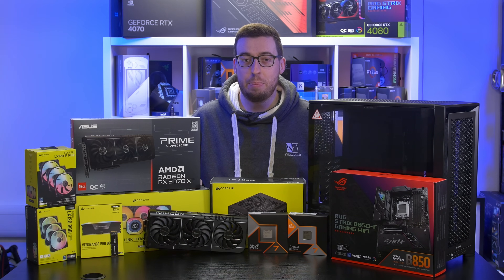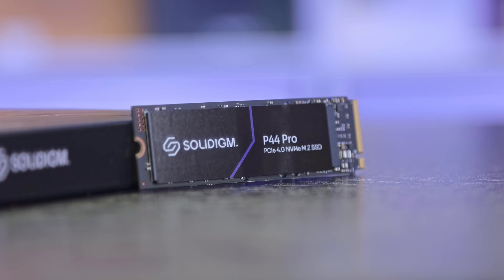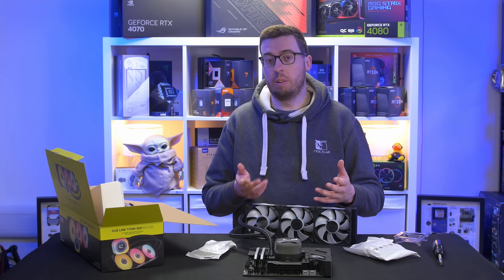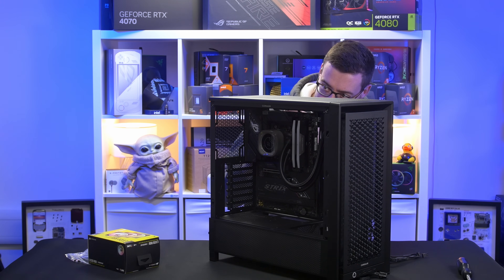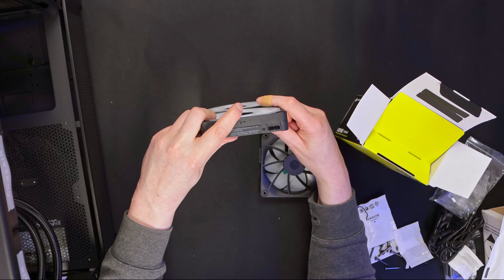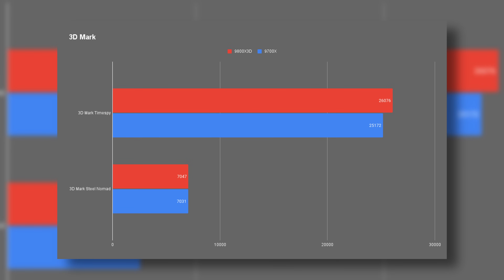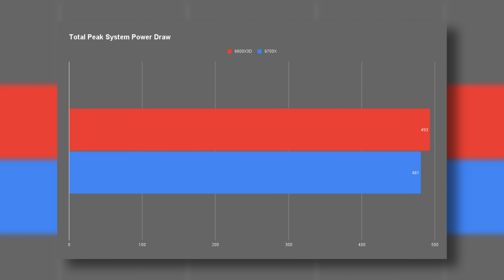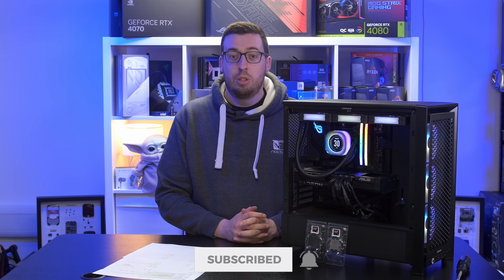AMD 9700X Vs. 9800X3D - Which Is Better? - Corsair Frame 4000D Build & Benchmarks! (w/ RX 9070 XT)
It's experiment time today! Join me as I build a PC to compare the AMD 9700X and the 9800X3D, and see how much difference that extra L3 cache makes!

Thank you to Scan Computers for sending the CPUs out, get the AMD 9700X and motherboard combo

United States:
CPU - 9700X
CPU - 9800X3D

United Kingdom:
CPU - 9700X
CPU - 9800X3D